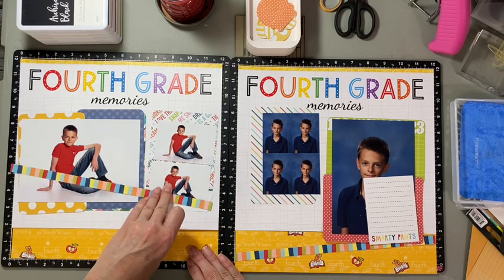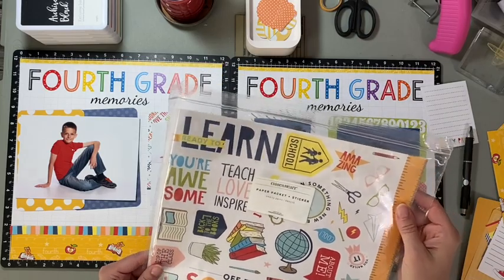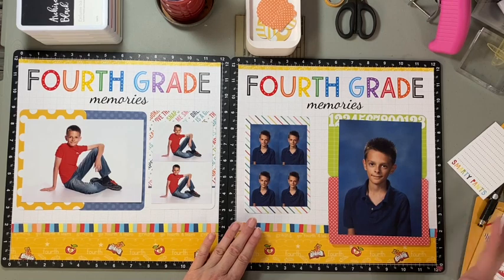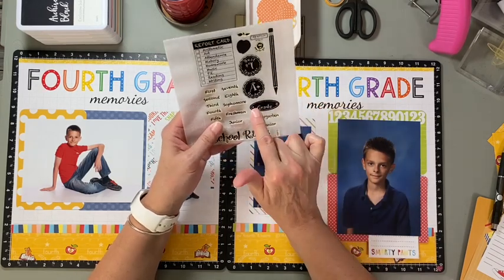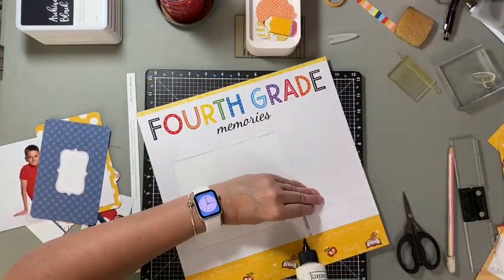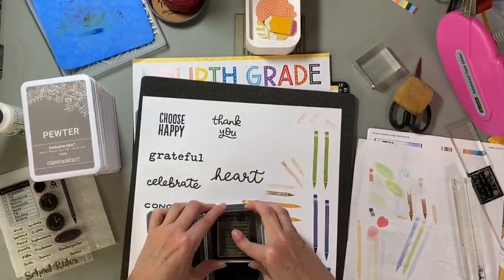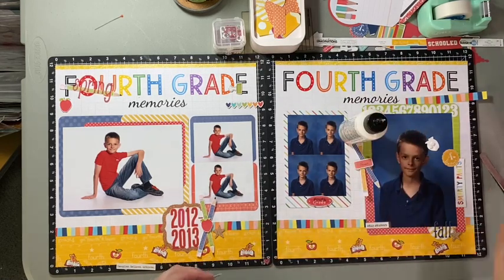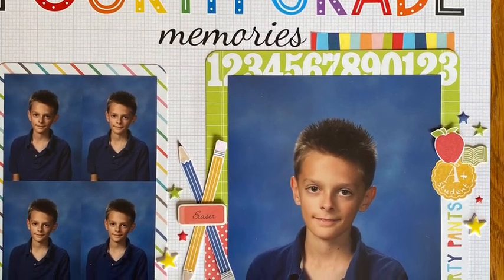School Hop Using 9 Project Life Cards on a 12x12 Layout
Come Hop Along With Us For 3 Days Of School Inspiration!
Day 1 Line - Up!
Here are links to some of the CTMH products I used to make these layouts. I am a CTMH maker 😊